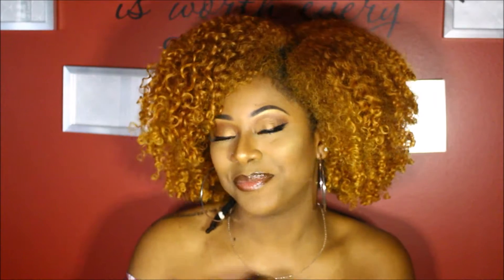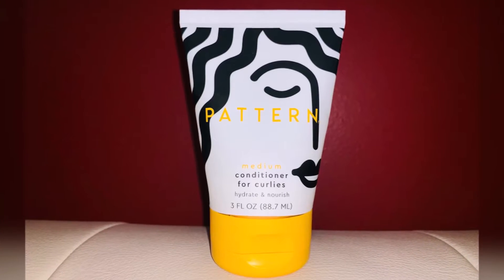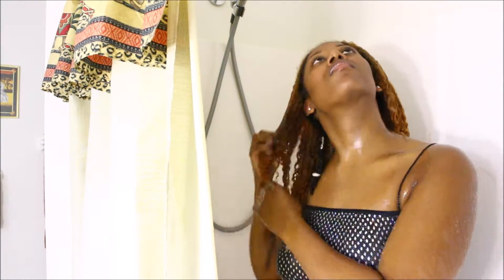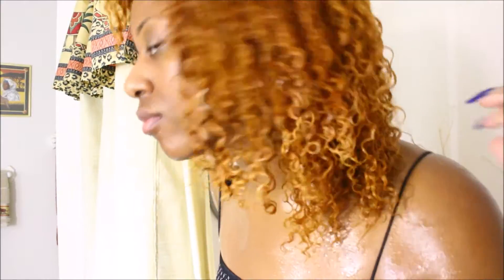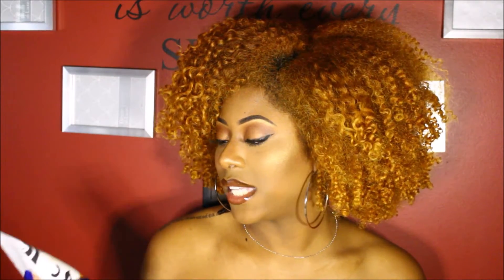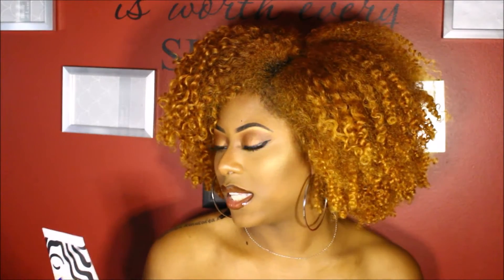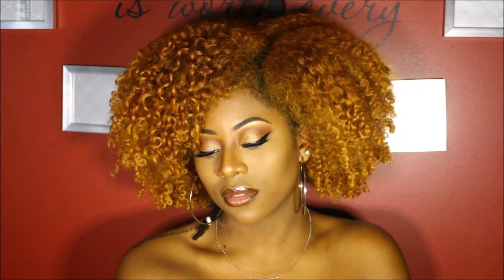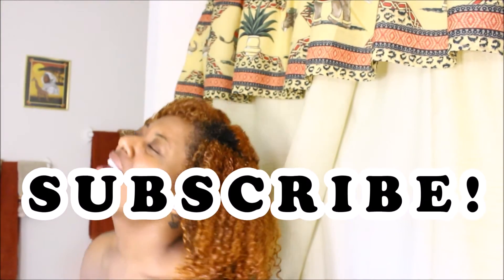PATTERN BEAUTY BY TRACEE ELLIS ROSS The Review + Demo | frizzeecurlz♡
Hi. We made it to 12k! Next up, 15k! Help me get there💕
👍🏽'LIKE' this video for more! *watch in 1080p*
—excuse my lighting pls, I’m figuring out new filming spots! bear with me—

✨I don’t do reviews on my channel often, so if I believe a brand will work for me before trying it, I’ll film and review it.
I’ve reviewed Fenty Beauty, Style Factor, and now Pattern Beauty.✨

•PATTERN BEAUTY Hydration Shampoo
•PATTERN BEAUTY Medium Conditioner for Curlies
•PATTERN BEAUTY Leave-In Conditioner
•Denman Brush
•Oil Mixture — Almond oil, Extra Virgin Olive oil, Coconut oil, Peppermint oil
•Hair Pick

(my hair is still wet in my thumbnail)

OTHER PATTERN BEAUTY INFO:

On the back of the products it tells you what the product is used for, how it works on your hair, obviously the ingredients, it tells you what it’s free of and it gives you tips on how to use it and how you can style your hair with it, so this was a well thought out product line and to add on top of that, it’s cruelty free.
These PATTERN BEAUTY products made my hair feel like it went through a treatment and with all of the products being hydrating, I believe if I continue to use these products the way I did in this video (along with proper haircare), then it will start to train the roots of my hair to become healthier and less frizzee*.

Please watch full review before asking questions I’ve already answered❤️

♡ A b o u t    M e:

Zaria Shakira aka Frizzeecurlz aka Zee 💞
FAQ | 7 years natural [2012]
From | Charlotte, NC -- gang gang
Birthday |  09 | 20 🎈
Height | 5'6"

💥Instrumentals by @trynabealegend on Instagram
💥other songs can be found on SoundCloud

kila kitu kinatokea kwa sababu — it means “everything happens for a reason” in Swahili